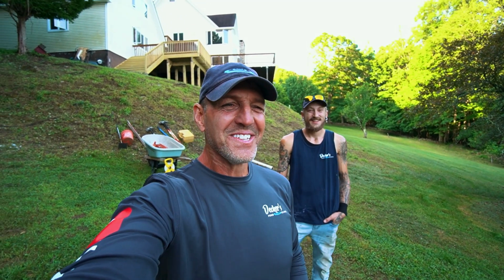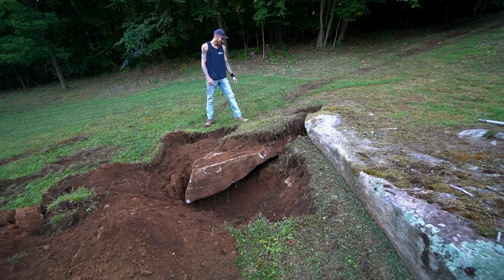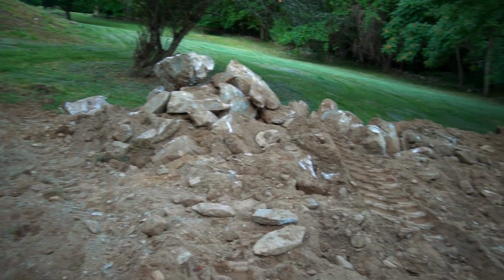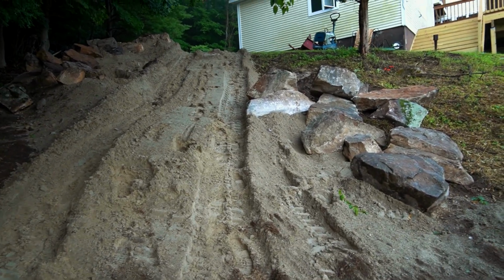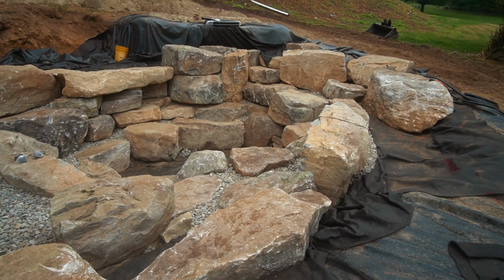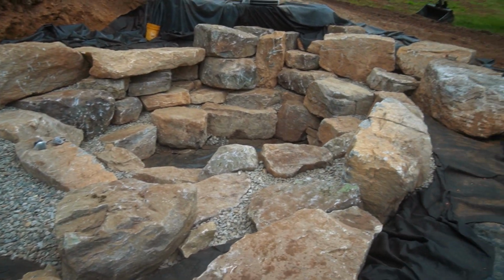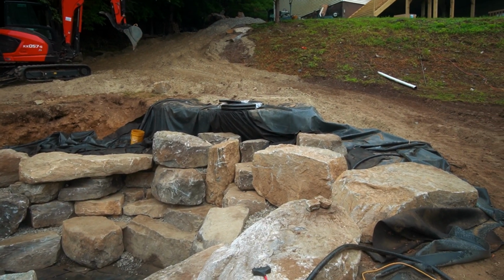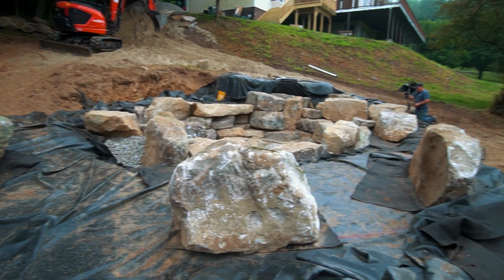Mountain Top Recreation Pond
This recreation pond was top on a mountain top. There were many challenges with the steep terrain. We took as much rock out of the ground as we used for the build

Creating Custom Water Features and Hardscapes for Over 30
 Years

Decker’s Pondscapes has been the Capital Region’s premier provider of beautiful ponds and water features for over two decades.

To find out how we can turn your backyard into an inviting natural retreat